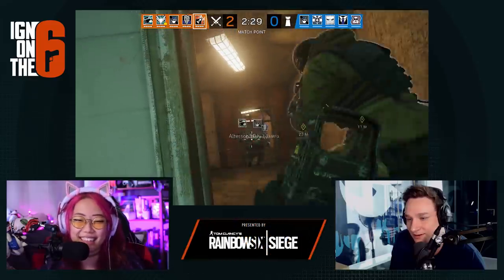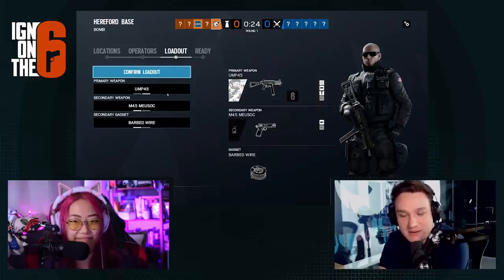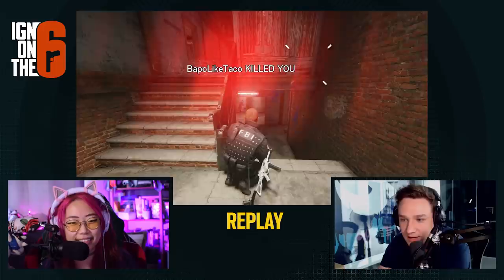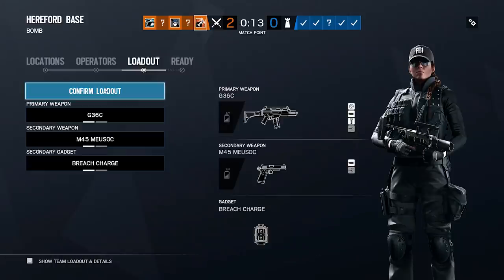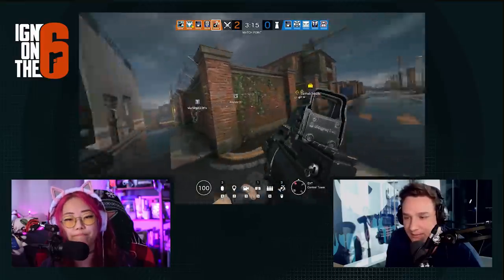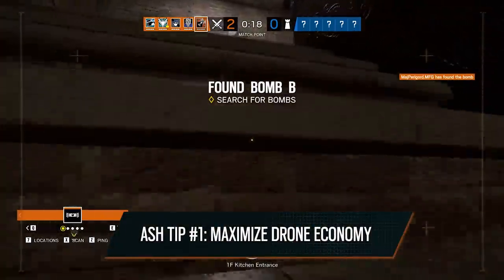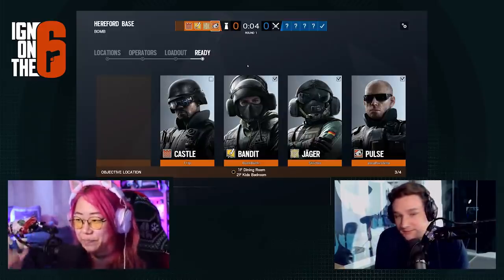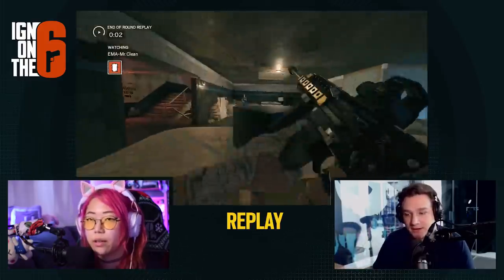Can a Rainbow Six Siege Pro Coach IGN to Victory?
Welcome back to IGN on the Six where we give you exclusive access to everything Rainbow Six Siege. We have a very special guest today as Rainbow Six Siege Pro player Mint from Dark Zero joins us and gives us his best tips and tricks on how to better play operators Pulse and Ash. We'll also be trying out the new Legacy Arcade mode to put Stella skills to the test as Mint acts as her personal coach to help elevate our gameplay and chase the victory.